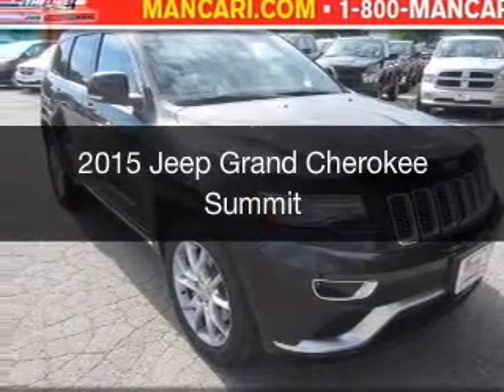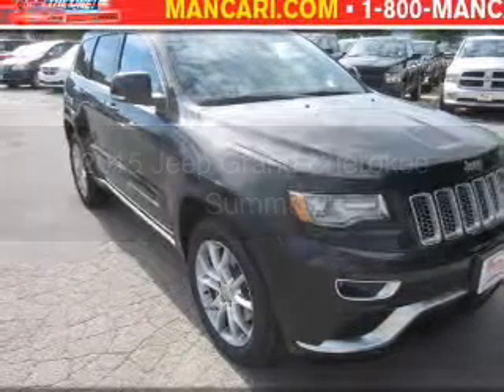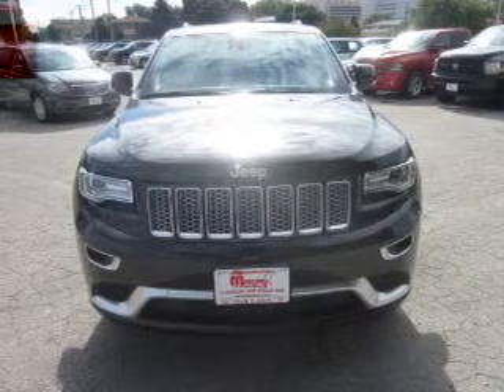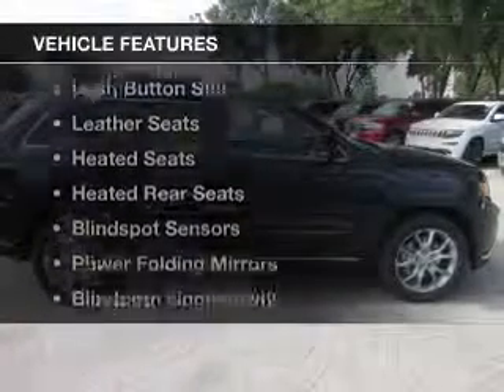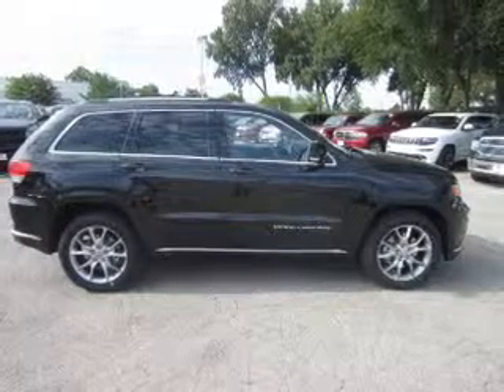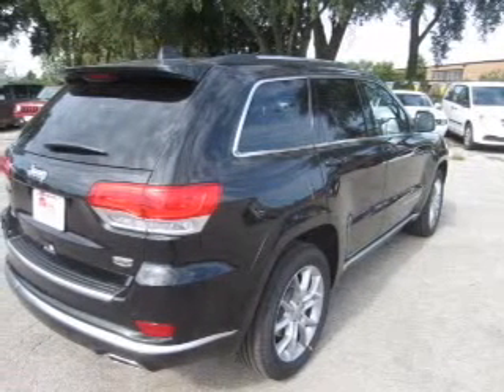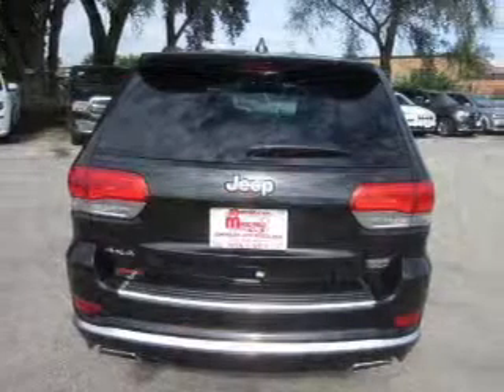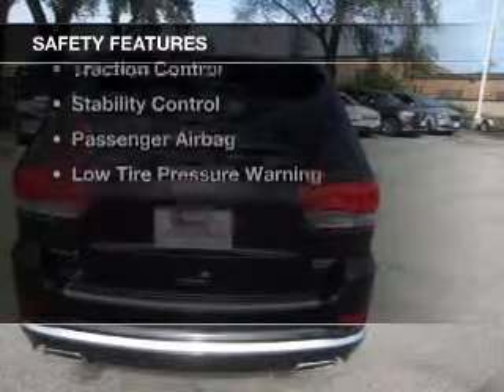2015 Jeep Grand Cherokee - Oak Lawn IL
Year: 2015
Make: Jeep
Model: Grand Cherokee
Trim: Summit
Engine: 5.7 liter 8 cylinder 16 valve
Transmission: 8-Speed Automatic
Color: Brilliant Black Crystal Pearlcoat
Mileage: 50

Address:
4630 West 95th St.